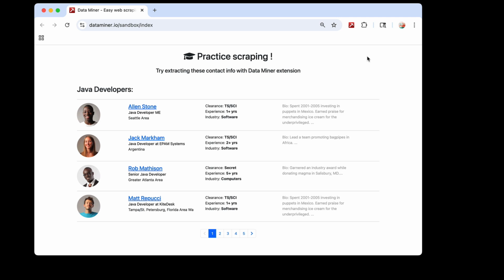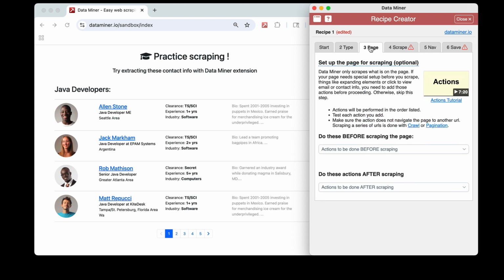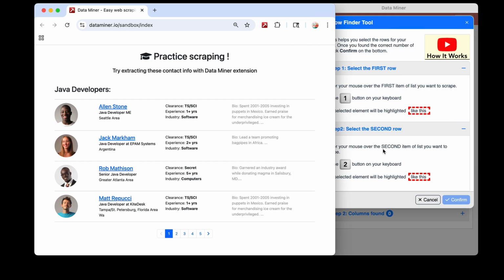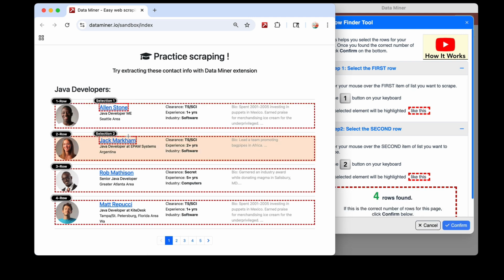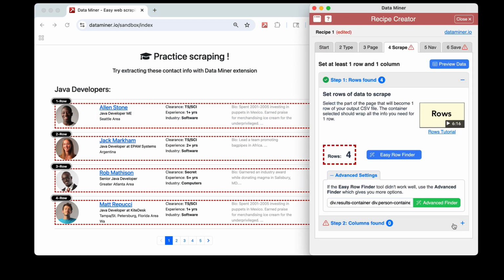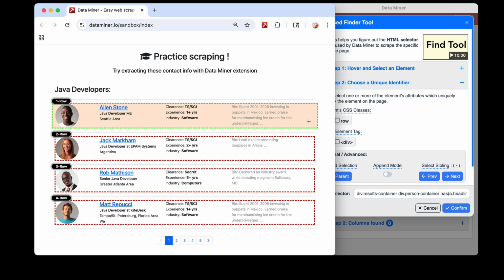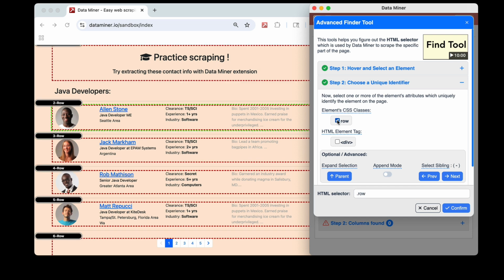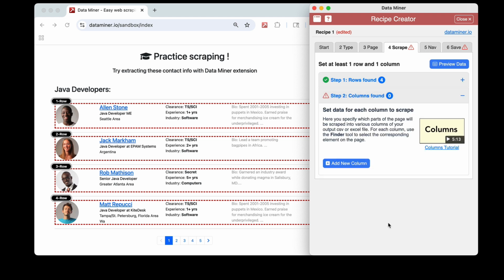How to build a List Recipe - Part 1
This video focuses on the necessary first step, building rows, which instructs Data Miner how to organize the output file.

List recipes are designed to scrape search results pages, tables, and grids.